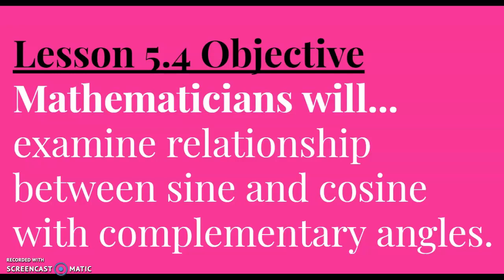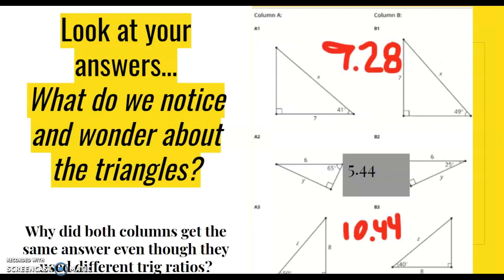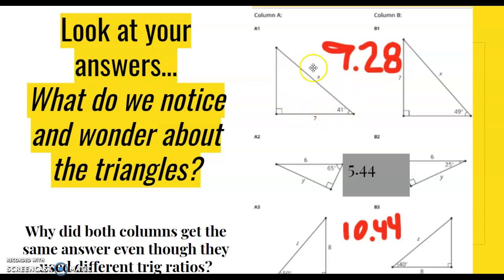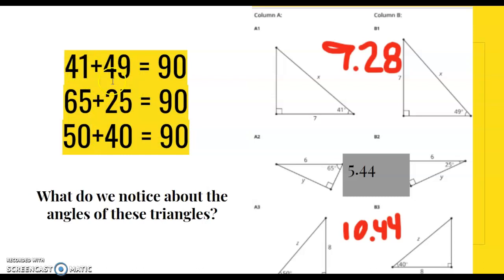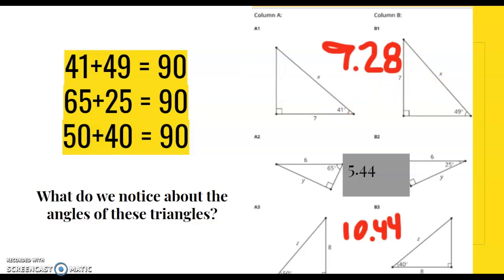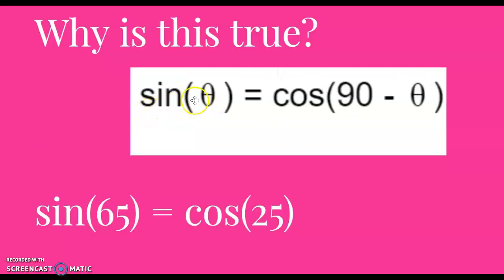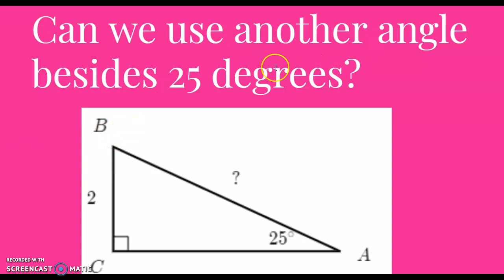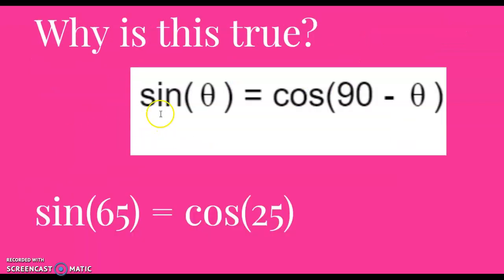Lesson 5.4 Sine & Cosine